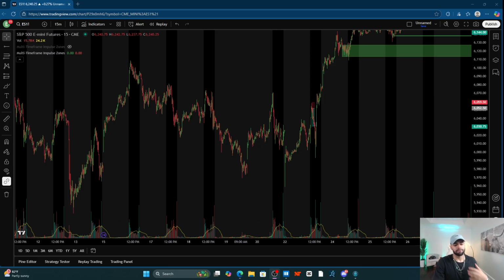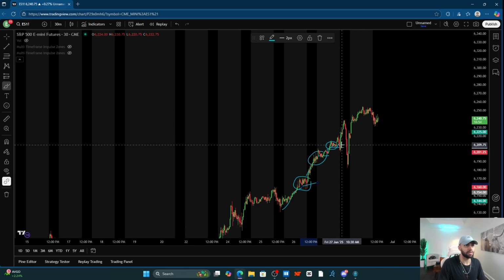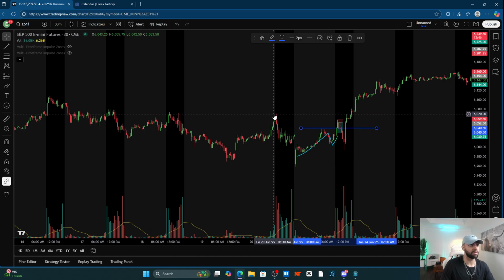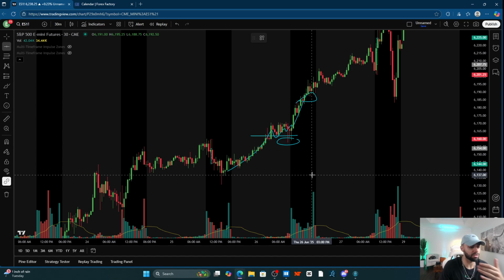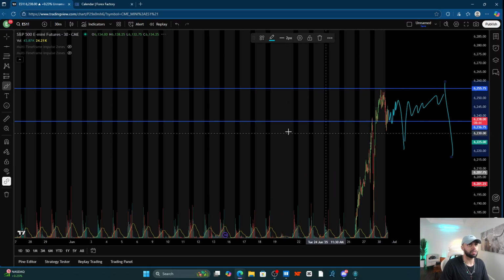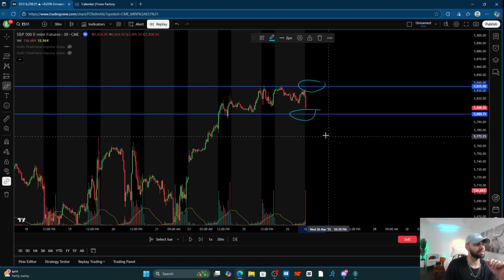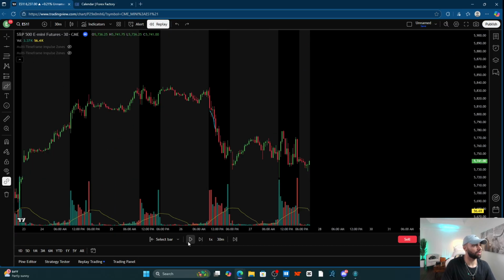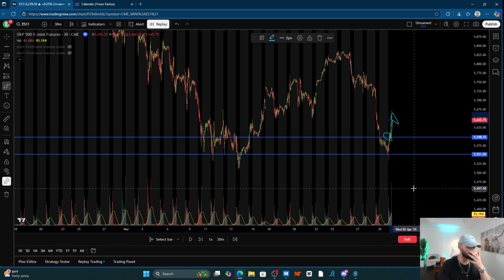How I Know Where The Markets Going